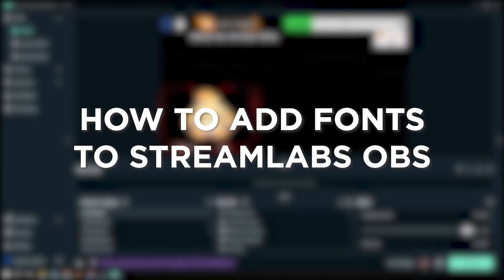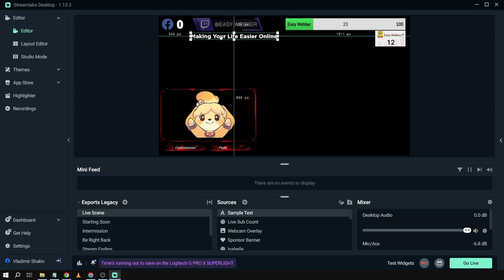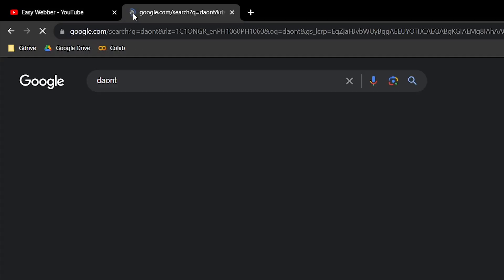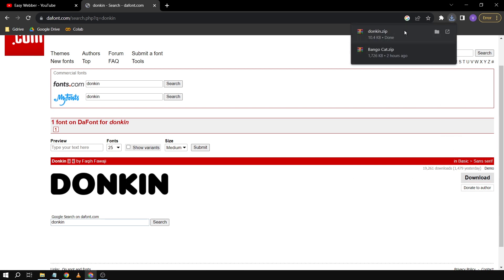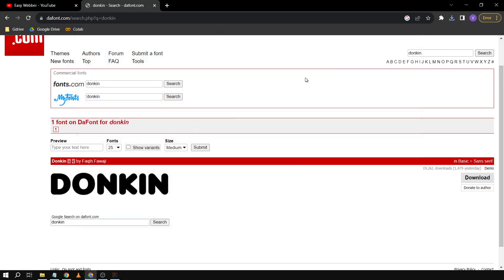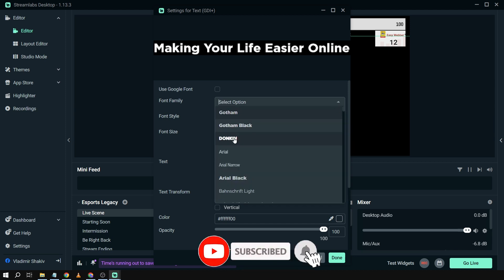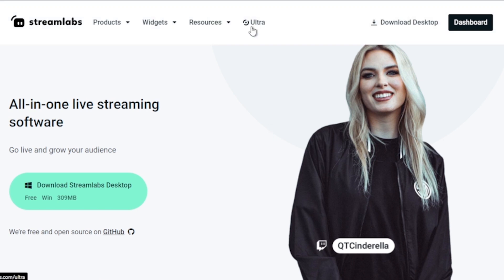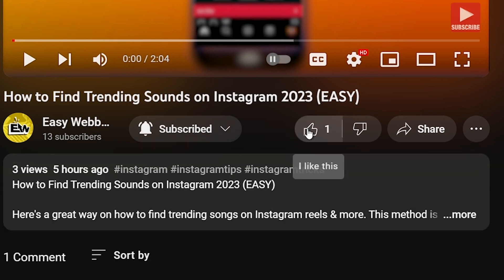How to Add Fonts to Streamlabs OBS (2026)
Here's how to add customer fonts to Streamlabs OBS easily. This way, you are able to use your favorite font to make your stream look more attractive.